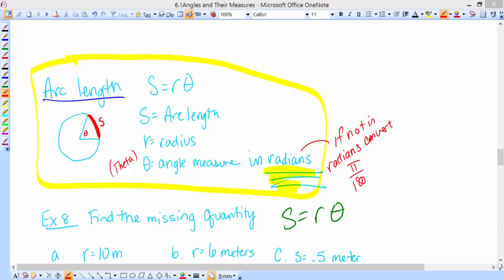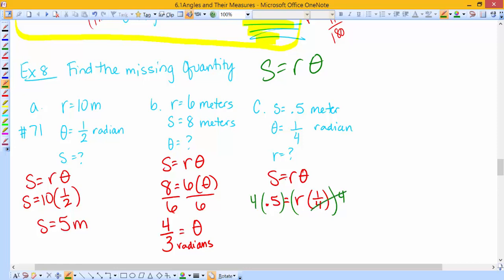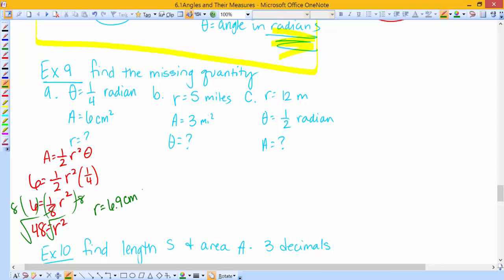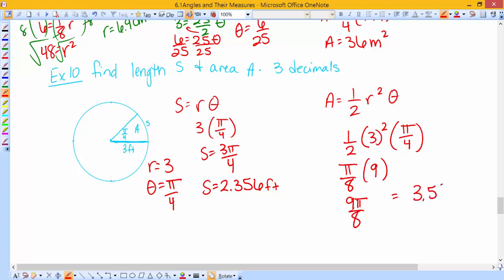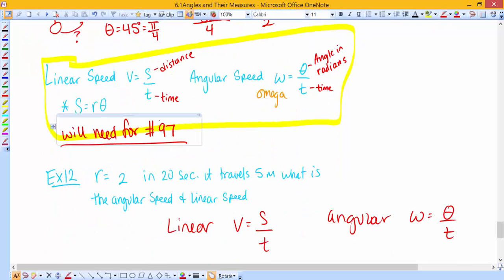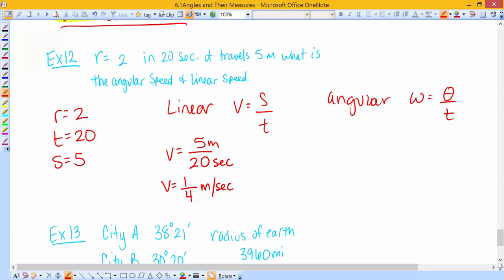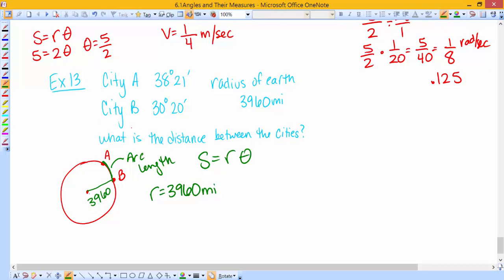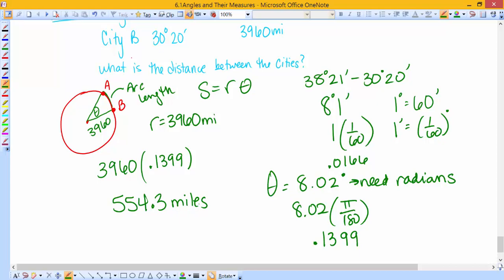6.1 Ex 8-13